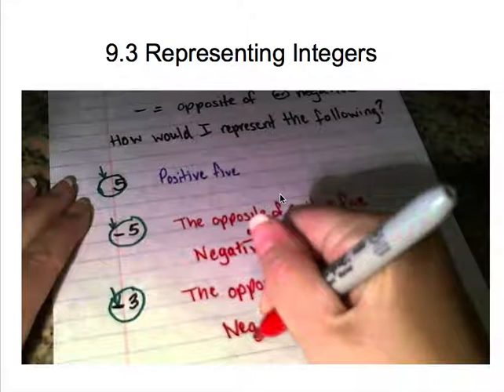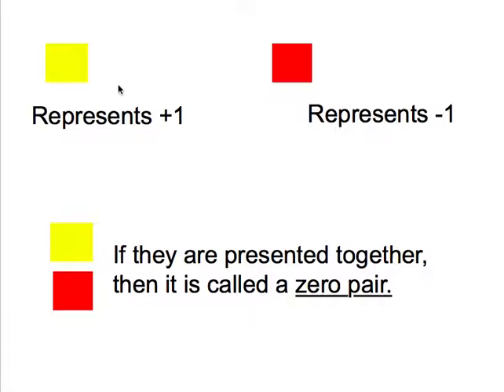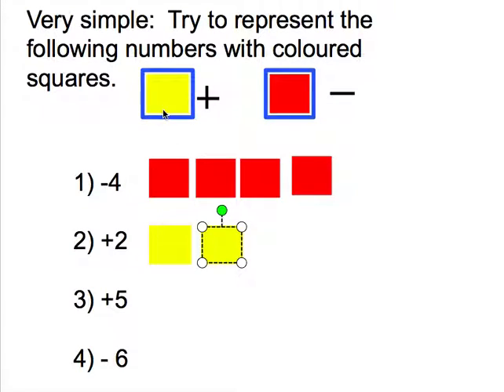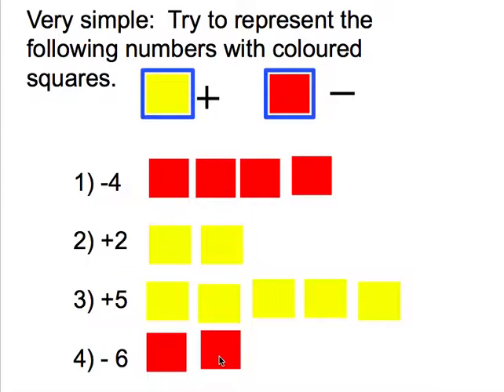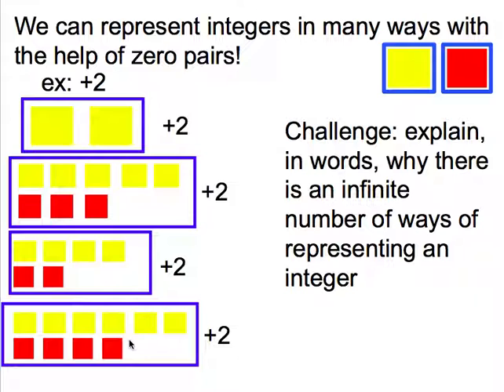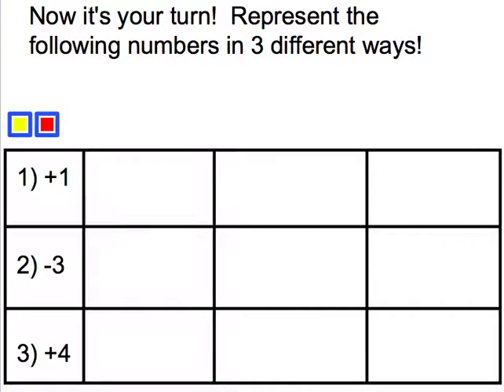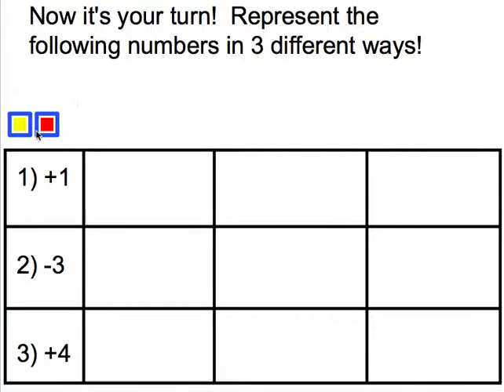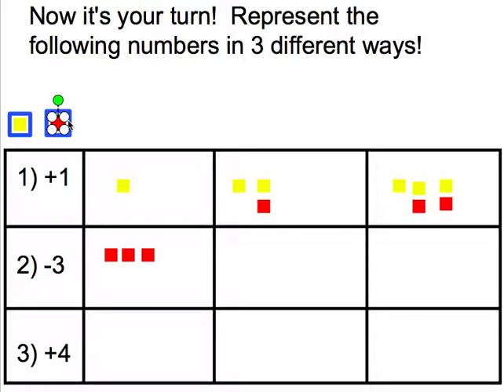7 Math NSN 9 3 Representing integers